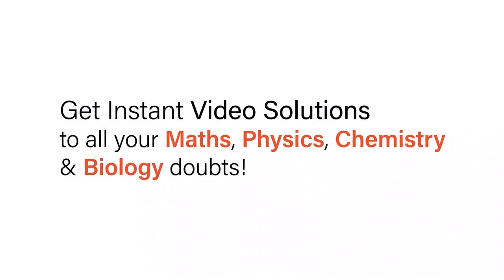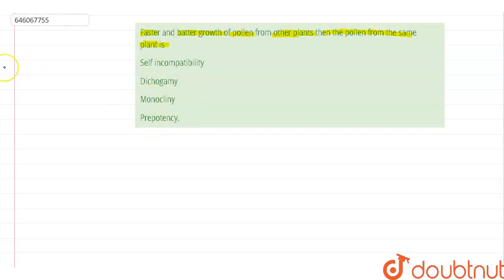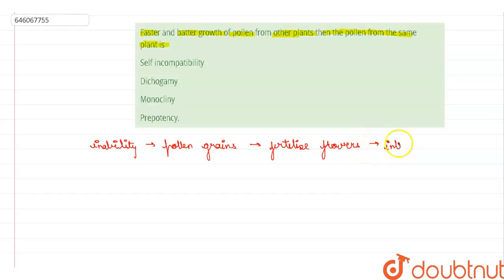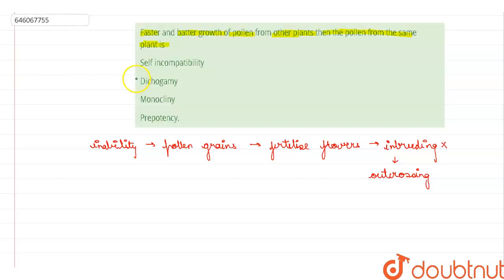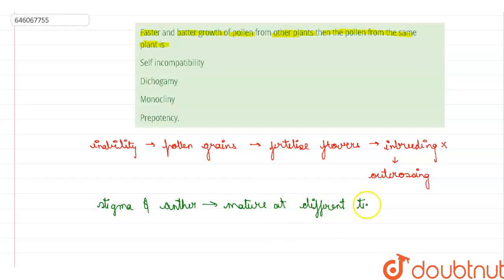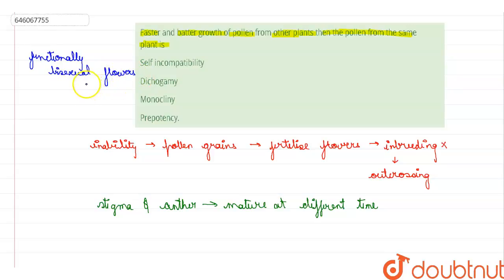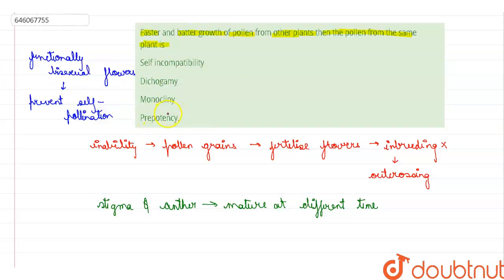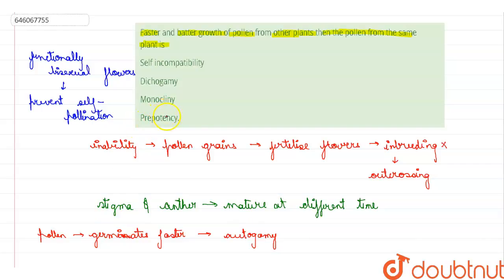Faster and better growth of pollen from other plants then the pollen from the same plant is | 1...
Faster and better growth of pollen from other plants then the pollen from the same plant is
Class: 12
Subject: BIOLOGY
Chapter: NO IDEA
Board:NEET

👉 Have Any Query? Ask Us.